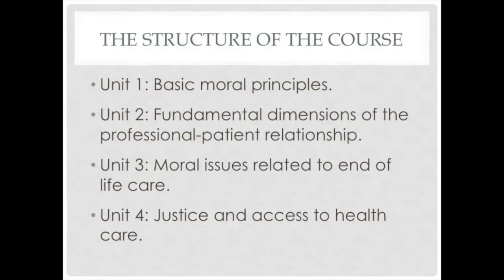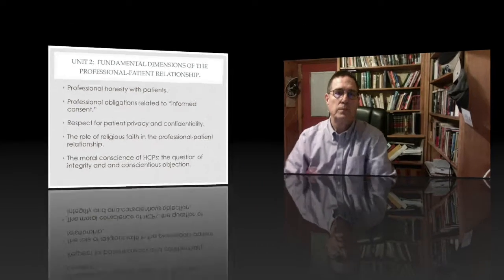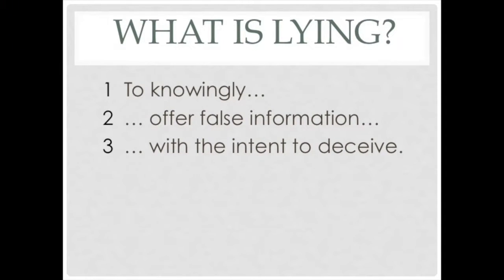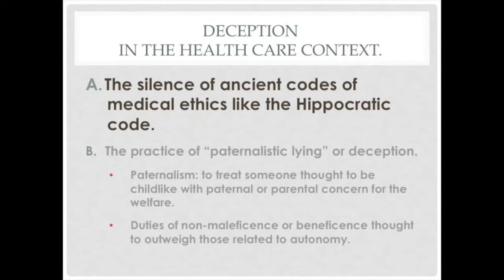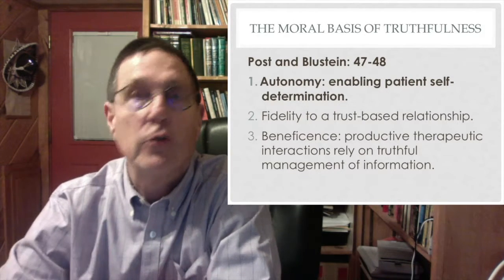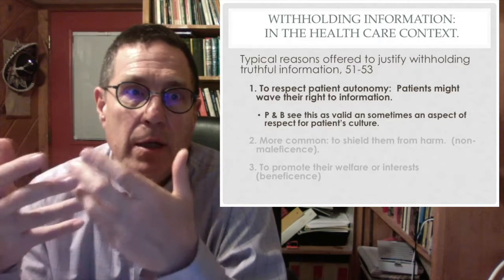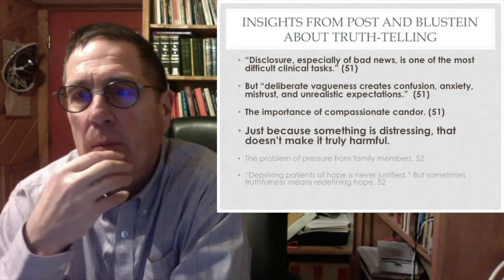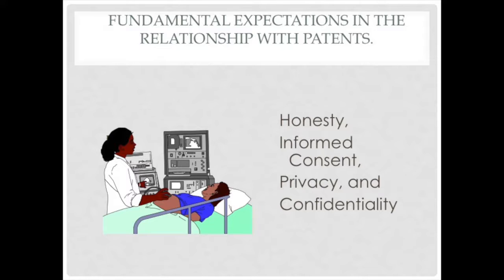BME—Professional Honesty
A discussion of honest in health care based on Chapter 4 of Post and Blustein's Handbook for Health Care Ethics Committees.